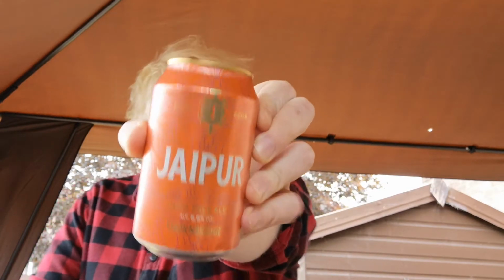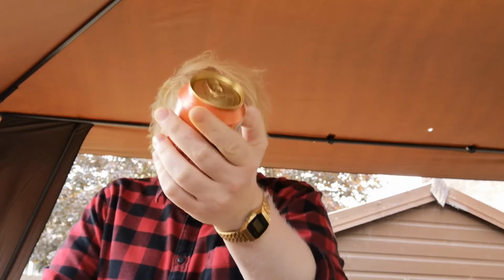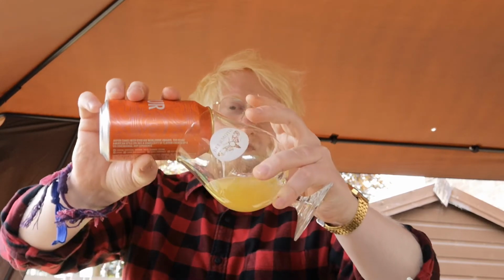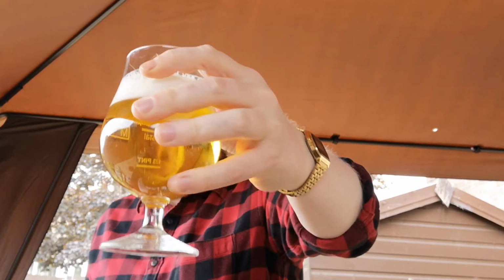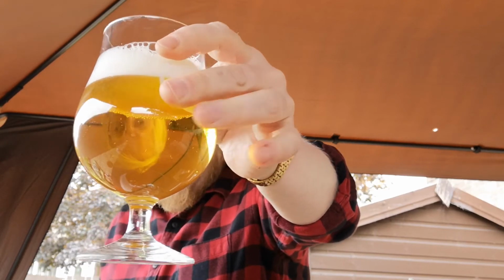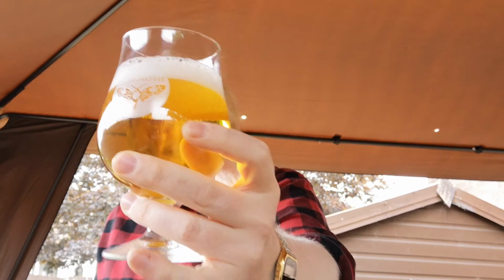#1252 I Jaipur (Revisit) | Thornbridge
Wish List: